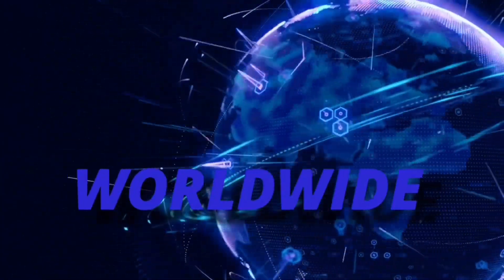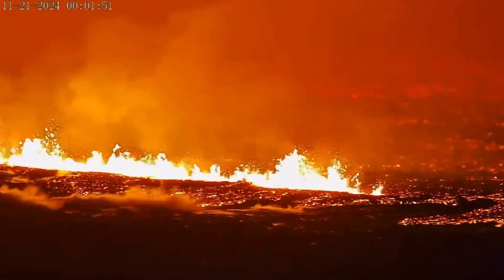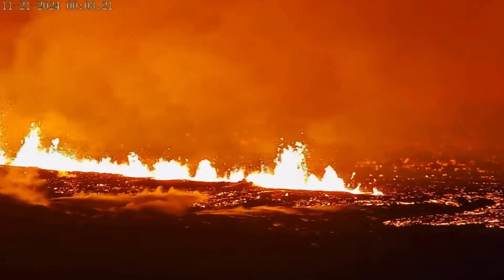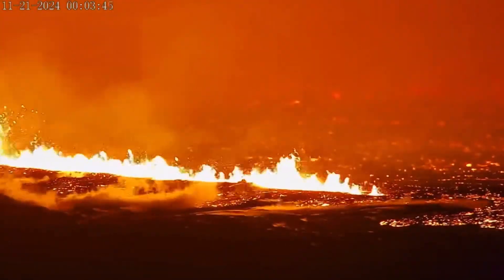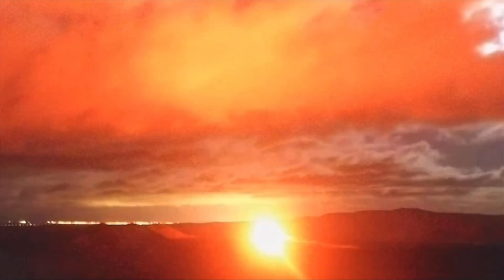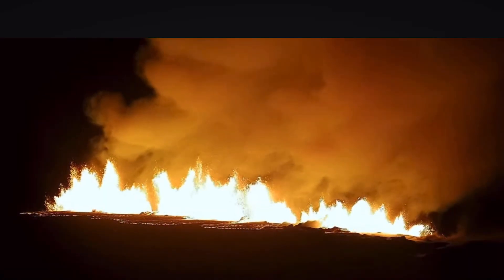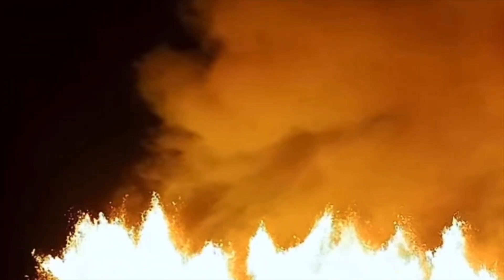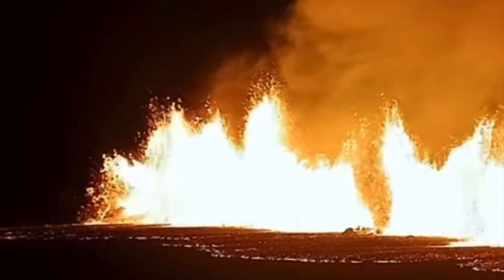Iceland Volcano ERUPTION‼️ / Moment Of ERUPTION!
November 20 2024